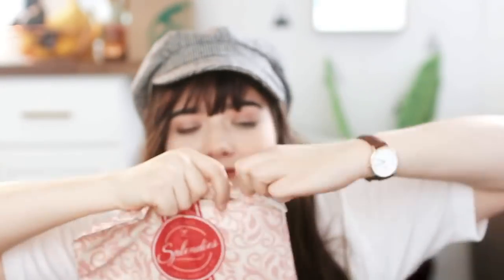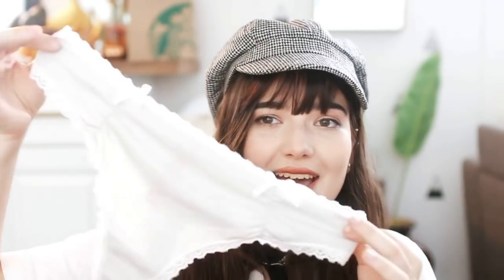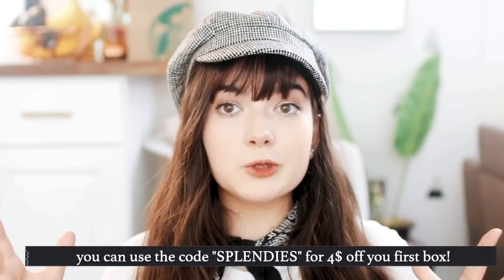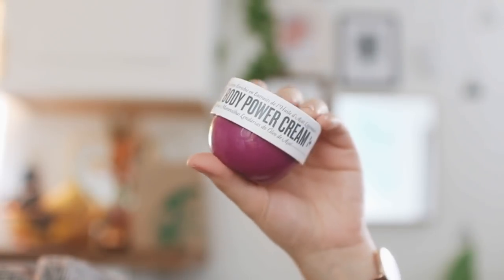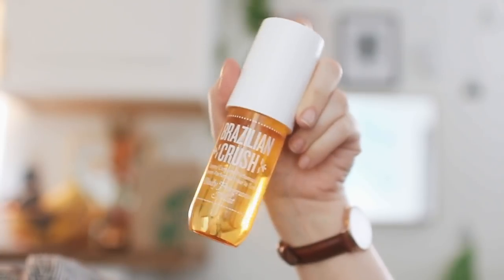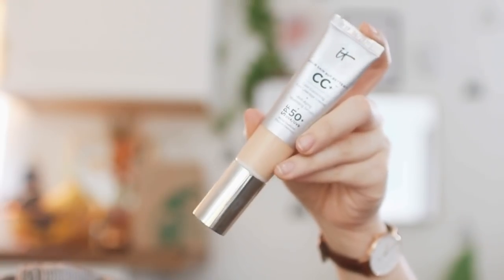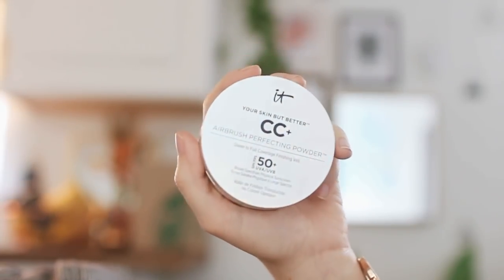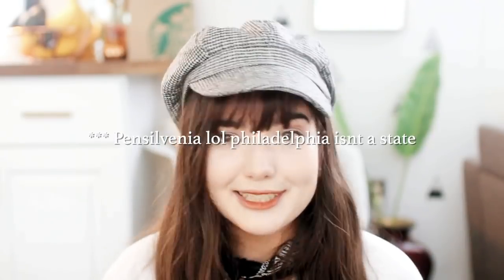⭐️ October Favorites! ⭐️ Splendies, Trench Reaction & More!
Samantha Cherie
             Vernon AZ
                  85940

☞ 🎋Filming Equipment 🎋☜
🎥 camera ☞ Canon 700D
🎙mic ☞ Rhode video mic Go

🌸💖💕✨🌸💖💕✨ lovely patron🌸💖💕✨🌸💖💕✨
 MarshGalaxy, Dev E, Sabrina T, Siobhan B,Matthew, Gemma L, Leva E, Victoria,

Sol de Janeiro gifted me